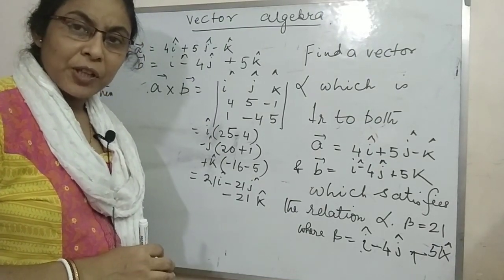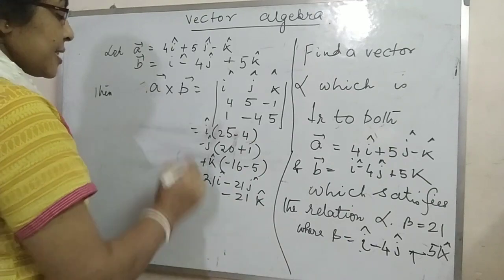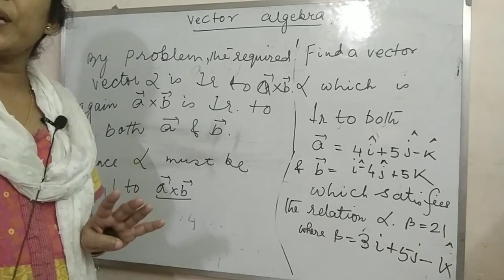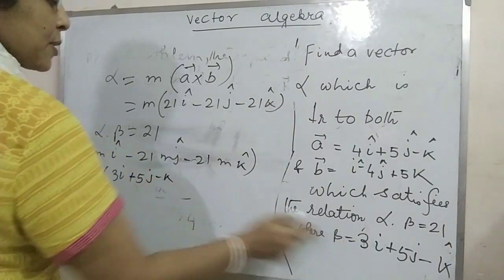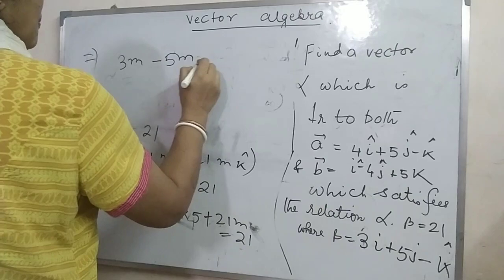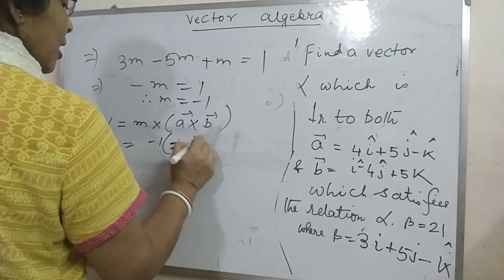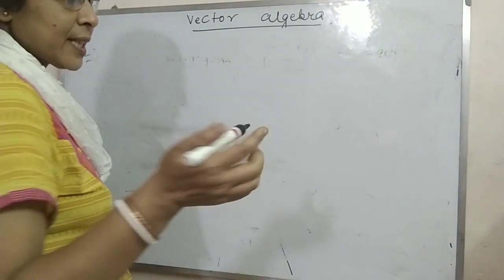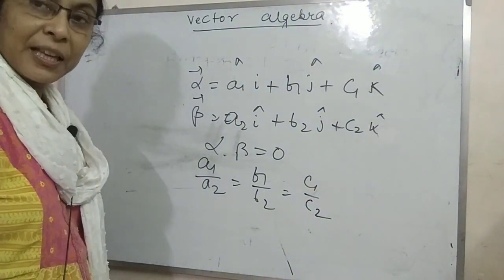Mathematics class XII Chapter vector algebra (part-7)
Mathematics class XII Chapter vector algebra (part-7) by kuheli ma'am